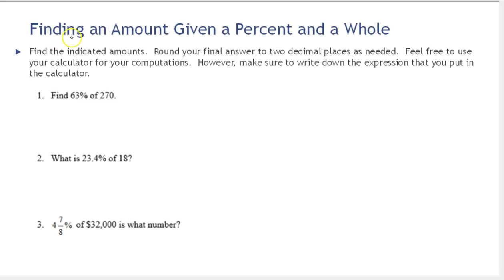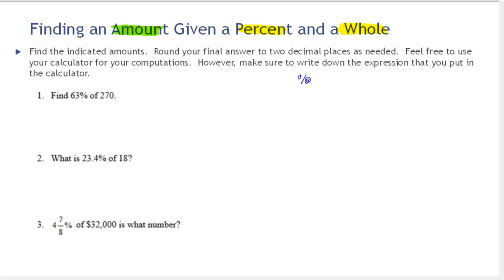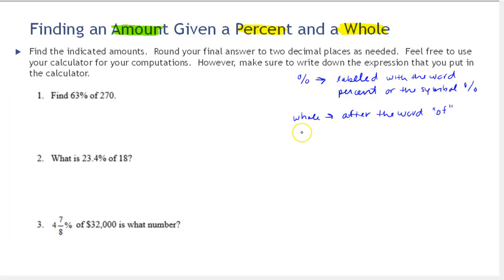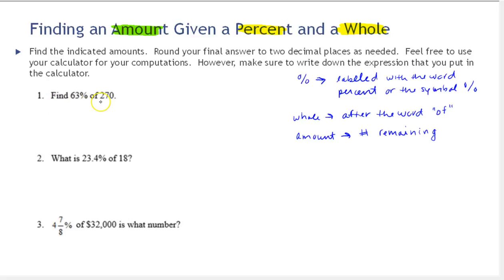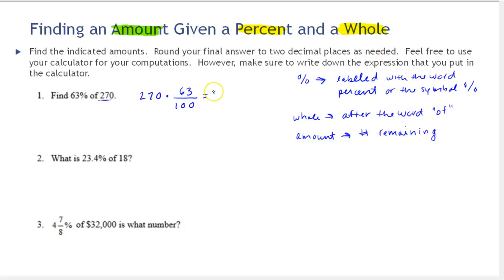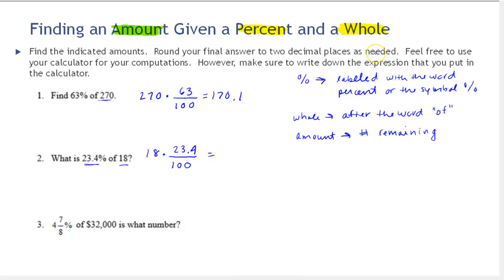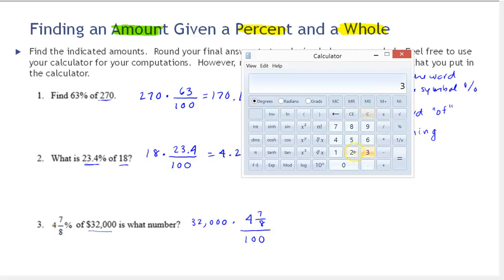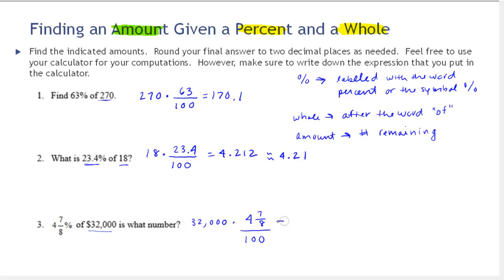MAT 081 Unit 11 Problem 10 q123